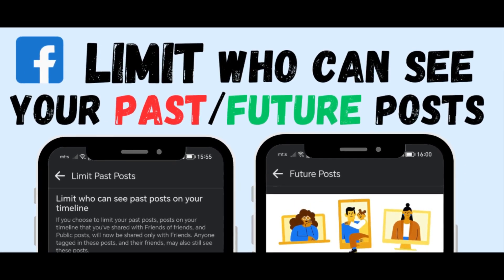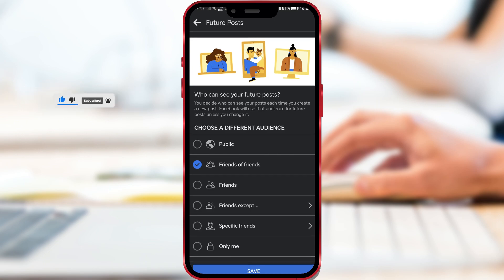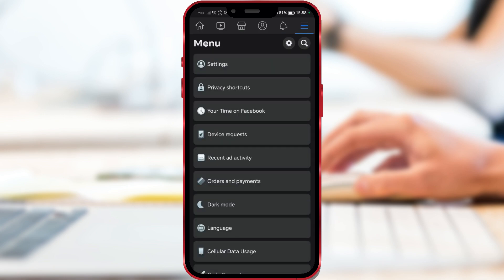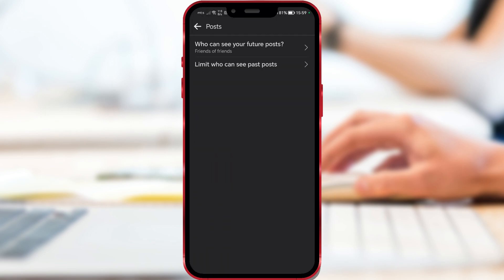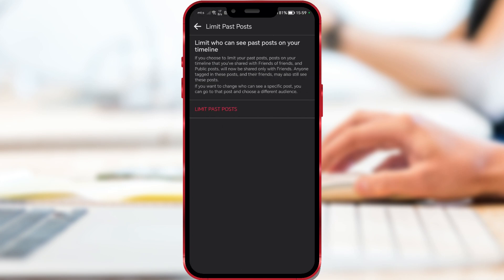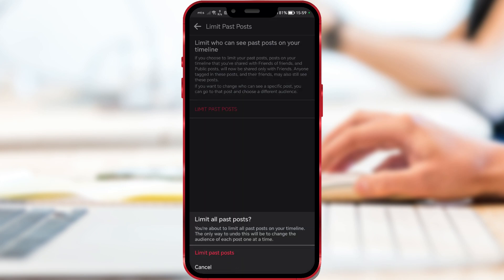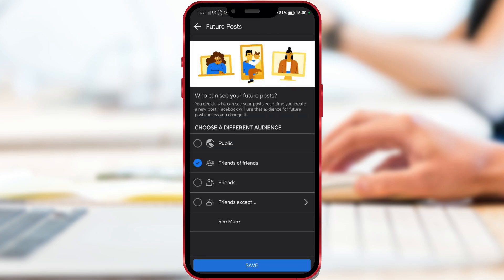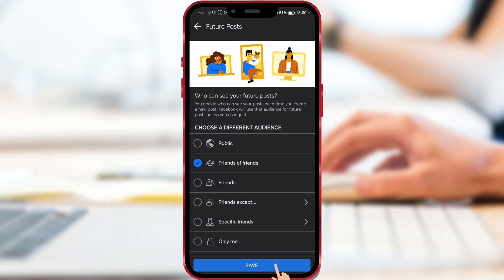Limit Who Can See Your Past/Future Posts on Facebook (2023)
Want to enhance your Facebook privacy? Learn how to control who sees your past and upcoming posts. Many users aren't aware that by default, their posts might be visible to a broader audience than they'd like. This guide will walk you through the simple steps to tailor your post visibility. First, we'll navigate the settings on your mobile app to reach the 'Posts' section. From there, you can restrict past posts in just one click—changing posts previously visible to 'Friends of friends' or 'Public' to be seen only by your friends. But a word of caution: once done, reversing requires manual adjustment for each post. Next, we'll explore how to set the default audience for future posts, offering flexibility from public visibility to a select audience. Enhancing your privacy is just a few taps away. Don't leave your posts to chance; take control now!